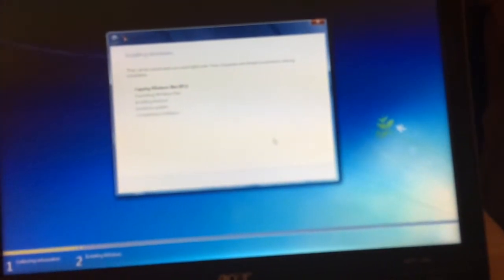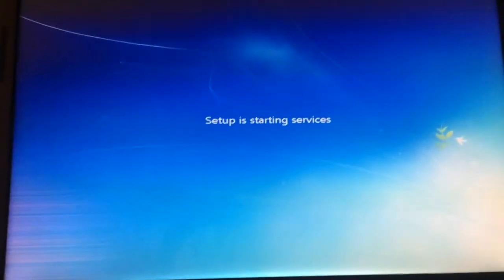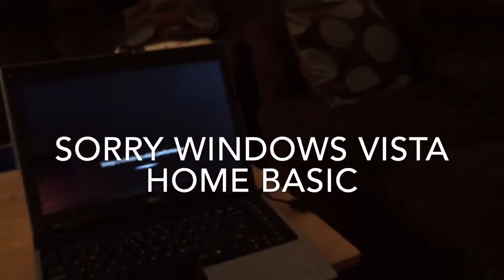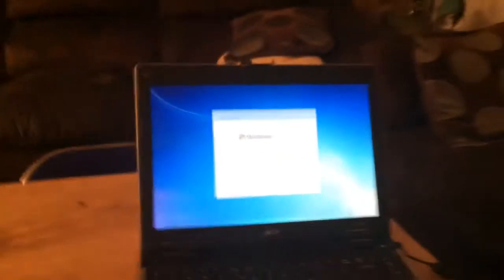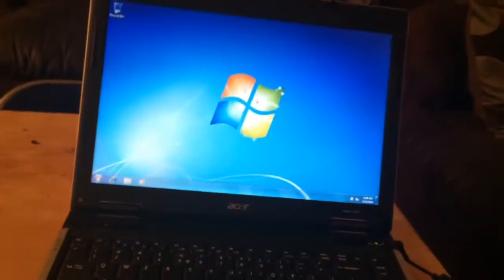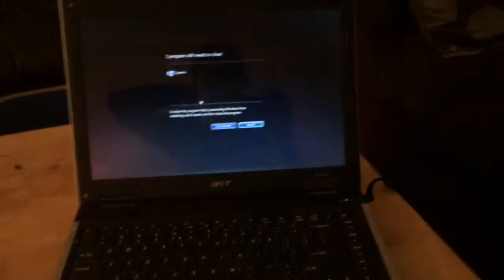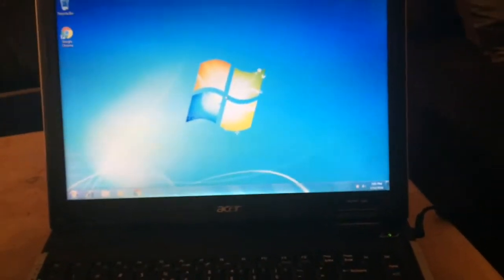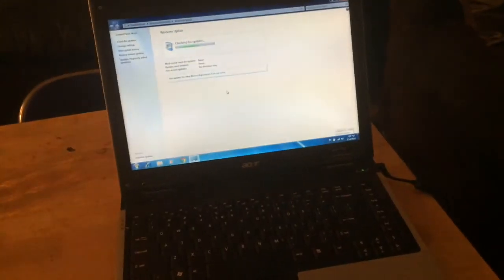Installing Windows 7 on an Acer Aspire 3610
Next step: Windows 10

Maybe I should of called this episode: How to torture an old laptop